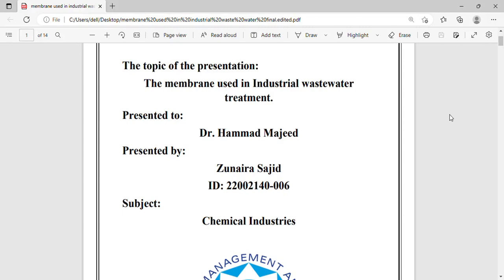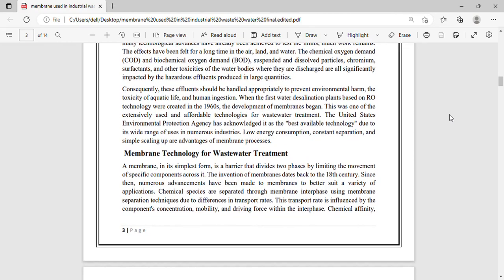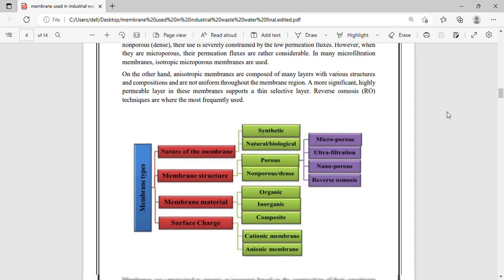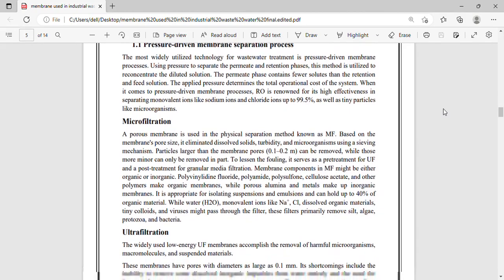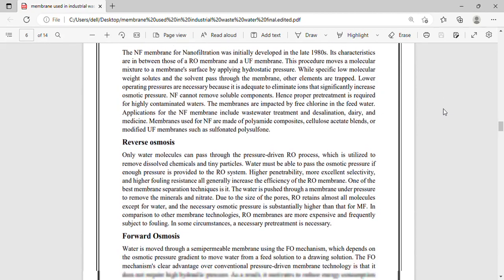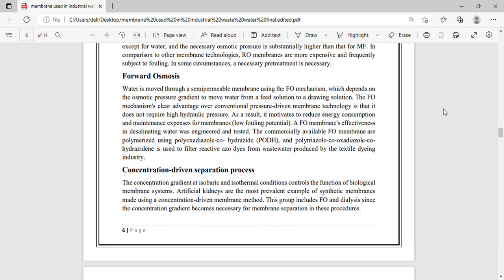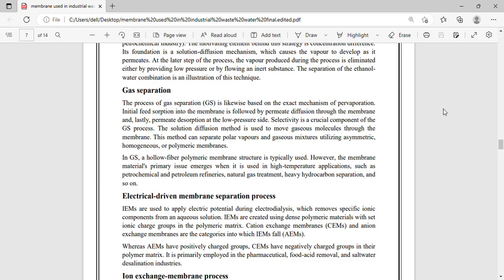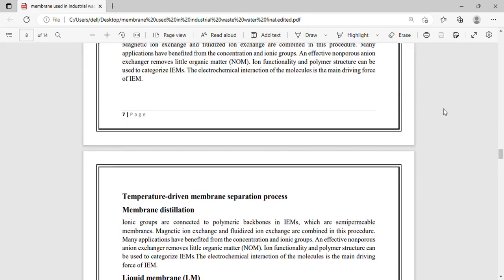1 | MEMBRANE | WASTEWATER | INDUSTRIAL | CHEMISTRY | TREATMENT | ENVIRONMENT | DR. HAMMAD MAJEED